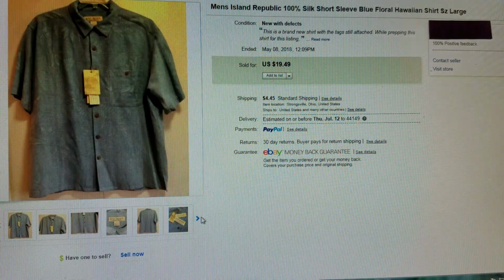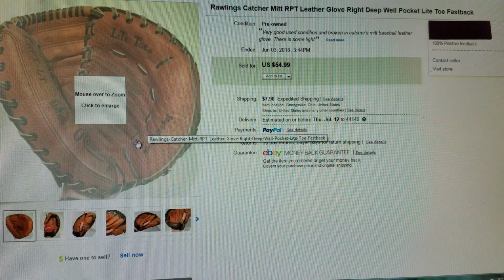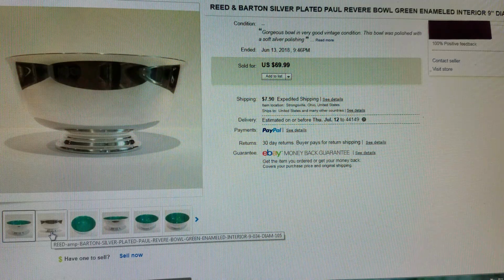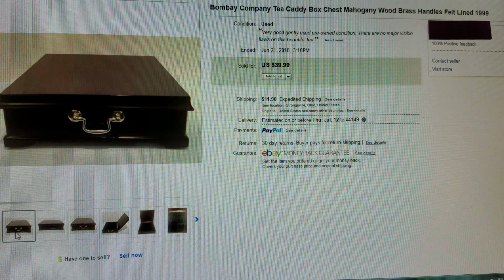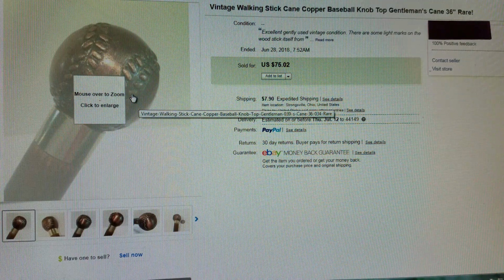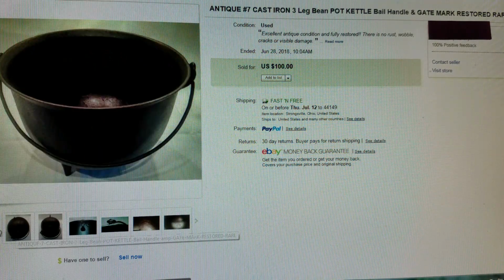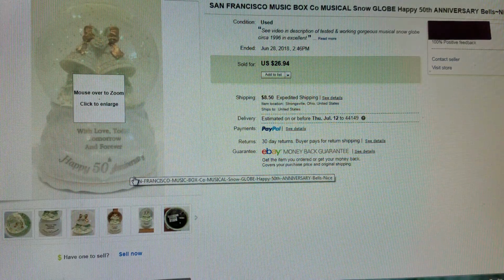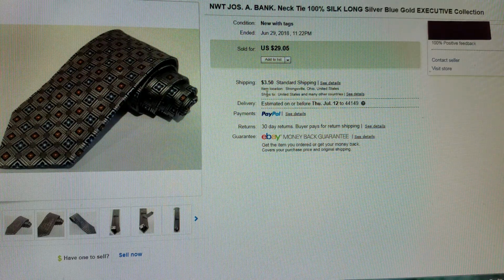13 Cool Things That Actually Sold on eBay in June....Tricks & Tips from a New Reseller!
Using your interests and hobbies to sell more and better stuff on eBay!